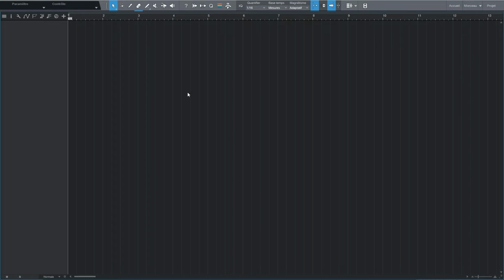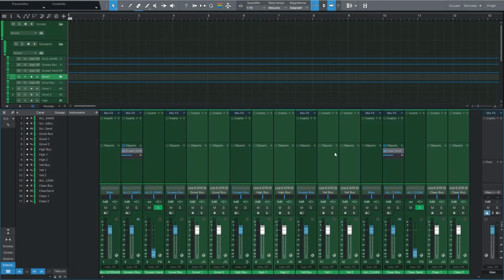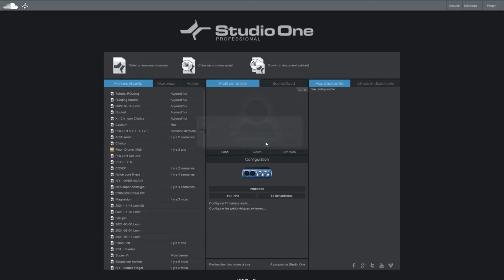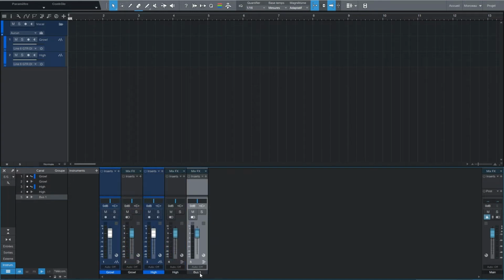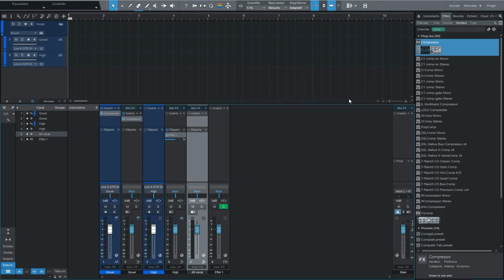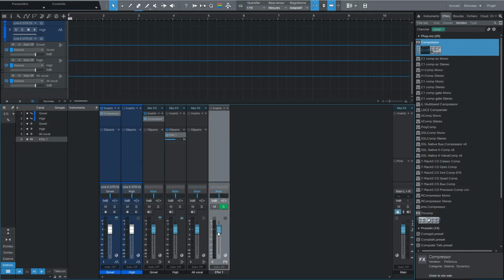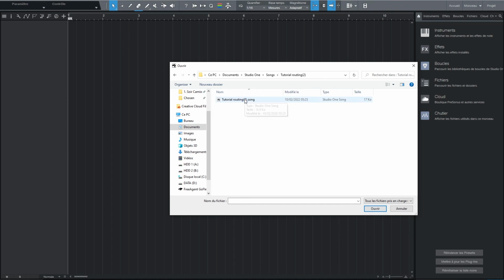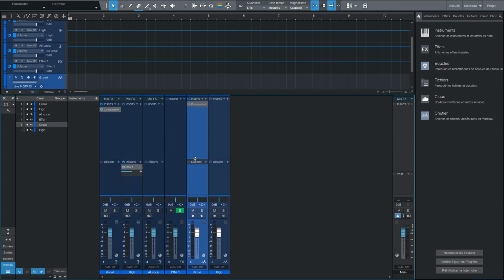Studio One - IMPORTING PRE-ROUTED TRACKS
Hello everyone, this is my first and maybe last tutorial on Studio One. I learned this trick this afternoon and it's such a time saver that I wanted to share this with users that don't know it existed or were looking for this but never found the solution. I had a hard time finding this on the internet so there you go.

Also sorry for hesitation when I talk, I'm french oui oui baguette croissant.
Just speed up the video if it's taking too long.